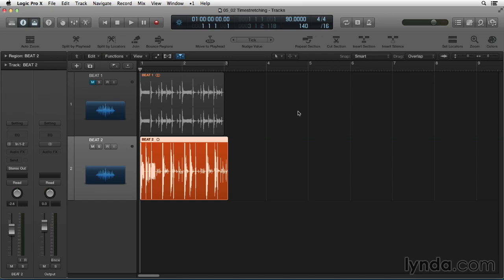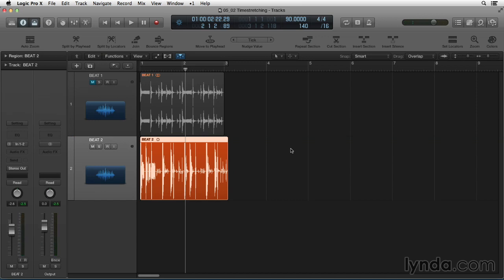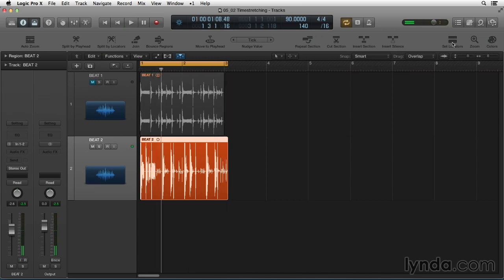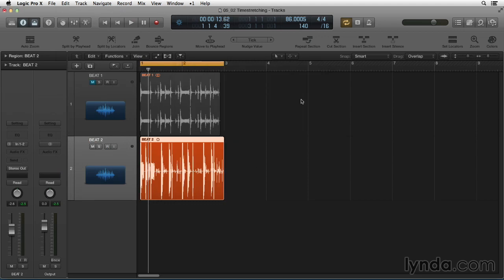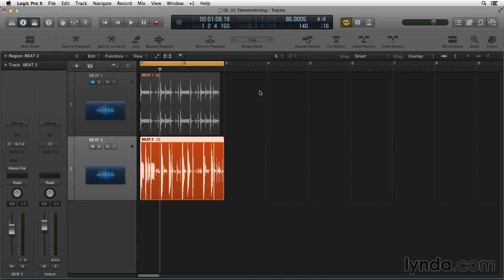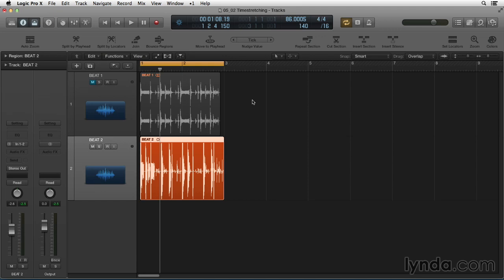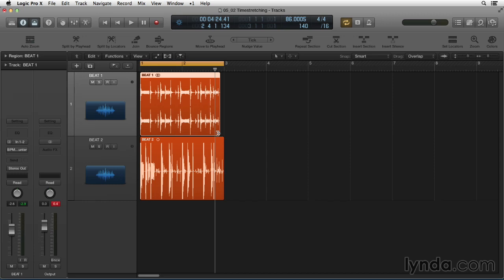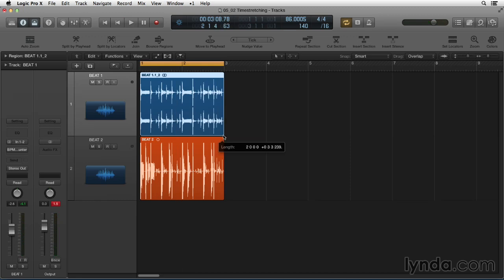05 02 timestretch